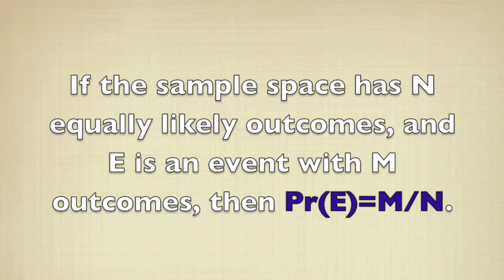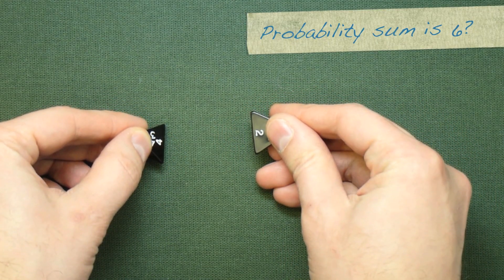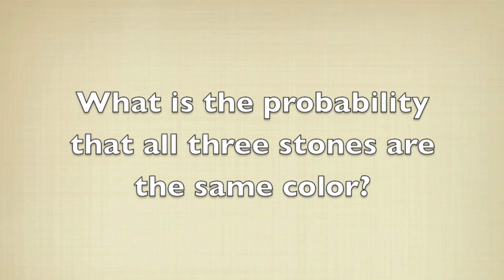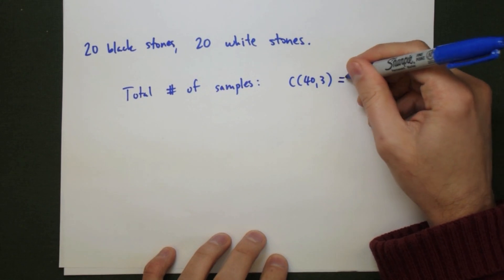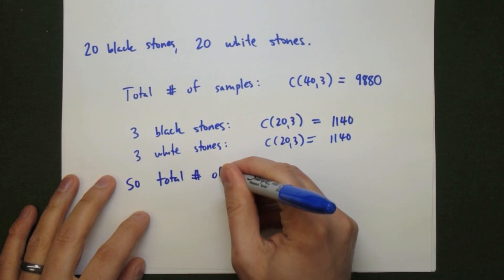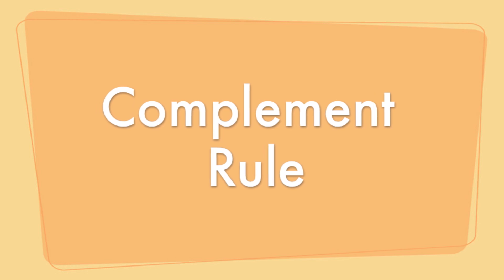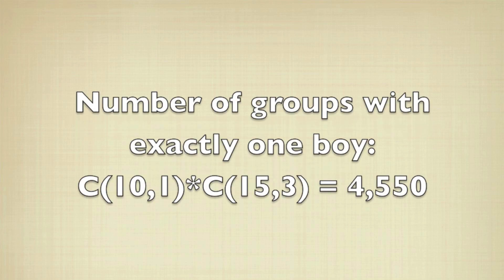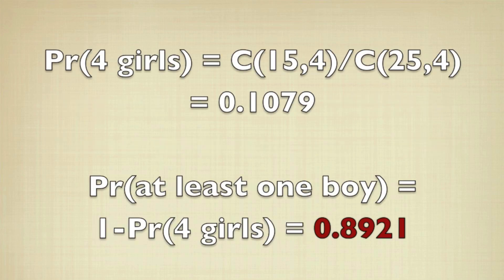Probabilities of Events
Finding the probability that a given event occurs.